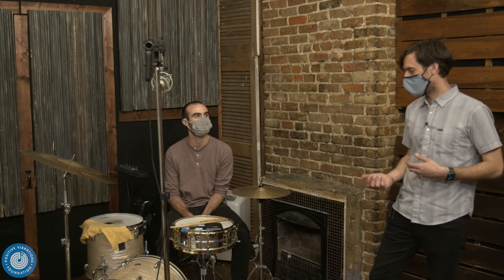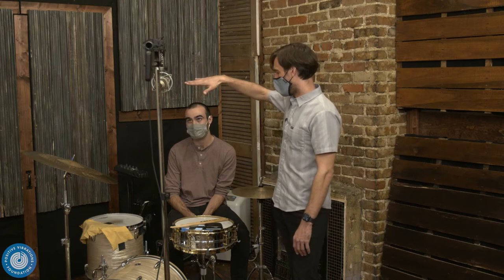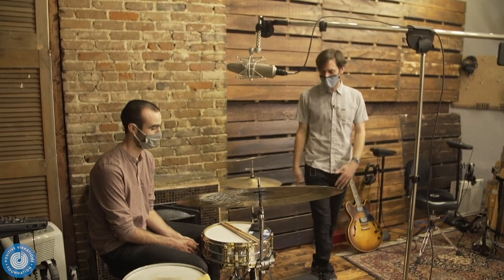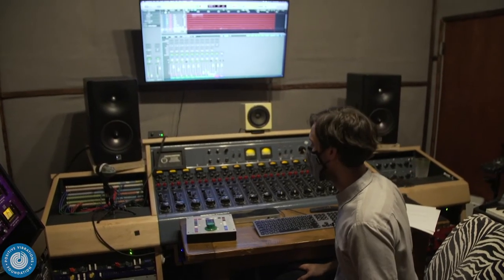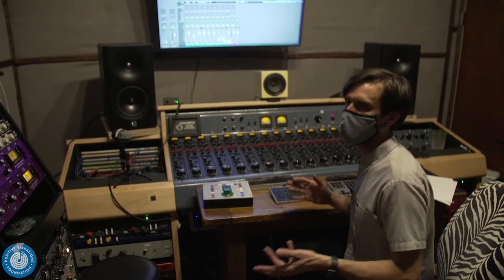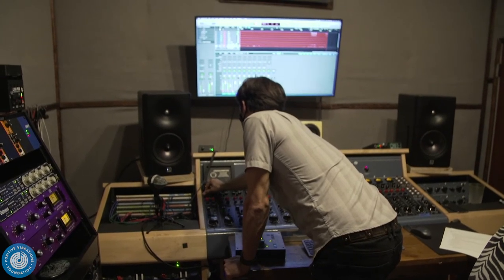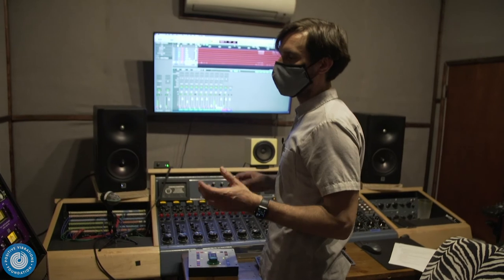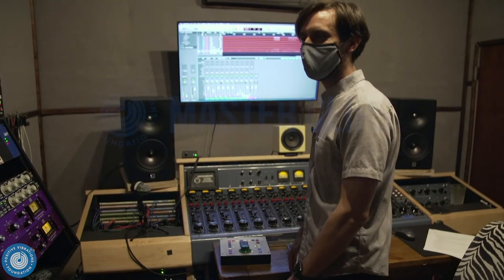Master Clips | Andrew Block ep2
Behind the scenes of the recording process with Andrew Block, Neutral Sound Studio.
This episode is about layering the drums.

Master Clips is hosted By Monique Pyle, Managing Director PVF and produced in collaboration with Rob Davis Photography

Positive Vibrations Foundation is a non-profit private operating foundation formed exclusively for charitable and educational purposes as defined by IRS section 501(c)(3).